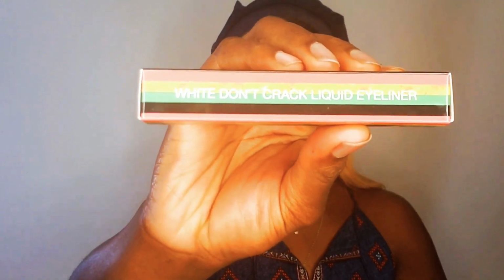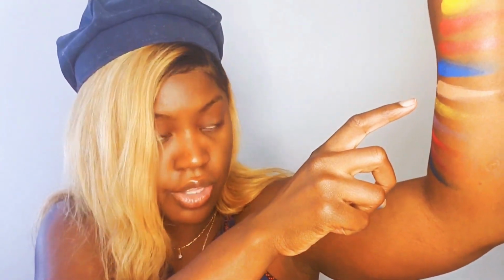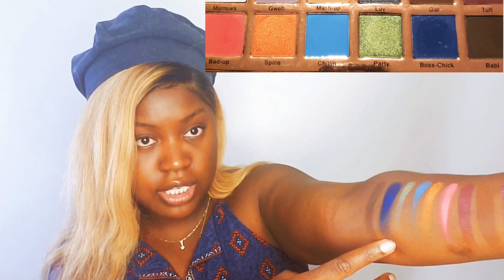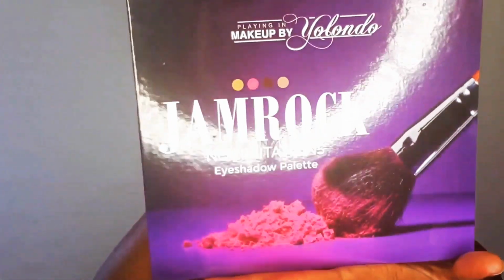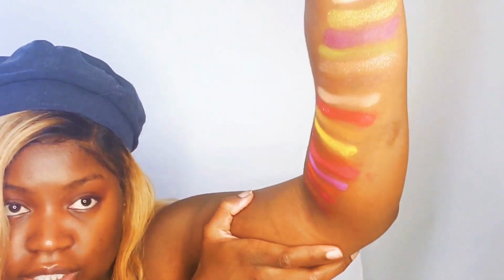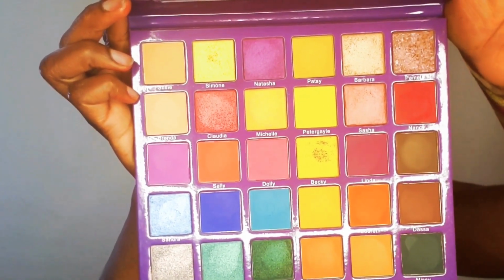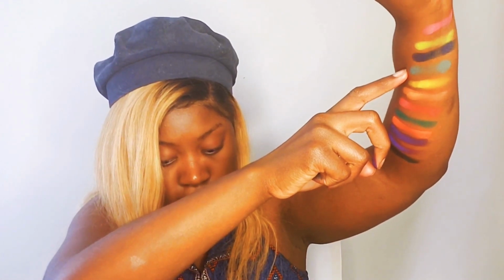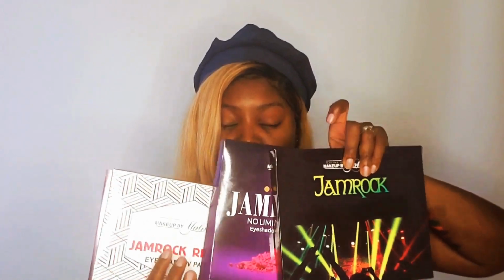PLAYING IN MAKEUP BY YOLONDO: SWATCHES || REVIEW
Hey y'all welcome back to another video.

In today's video I Reviewed the Playing in Makeup by Yolondo Palettes. This review featured the Rebirth, No Limitations and Jamrock Palettes.